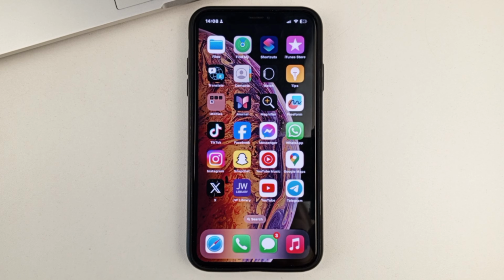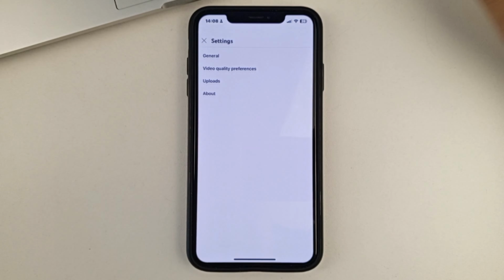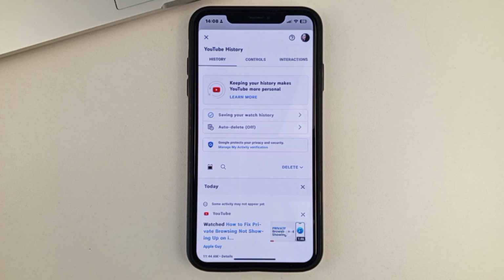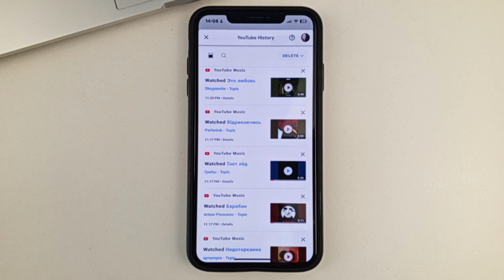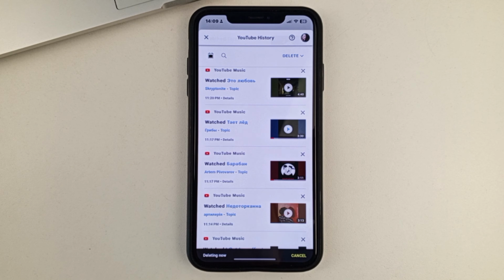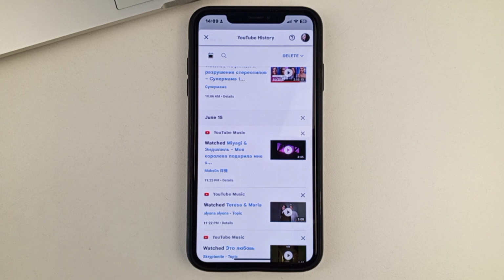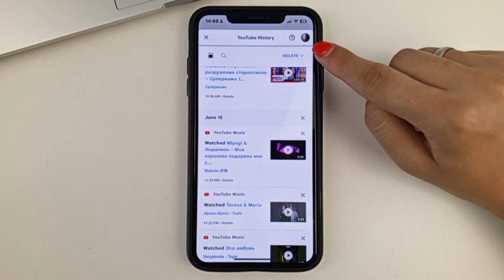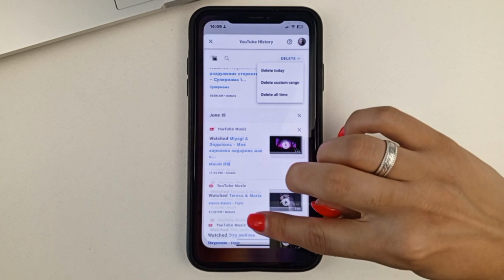How To Delete Search History - Full Guide